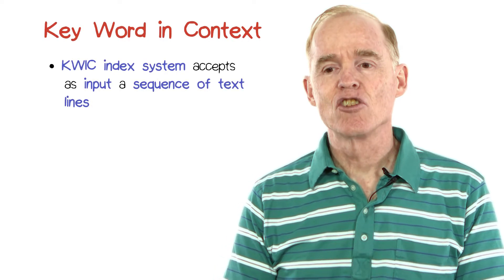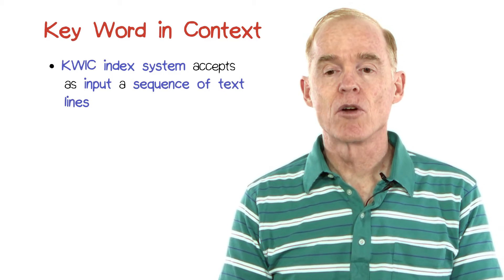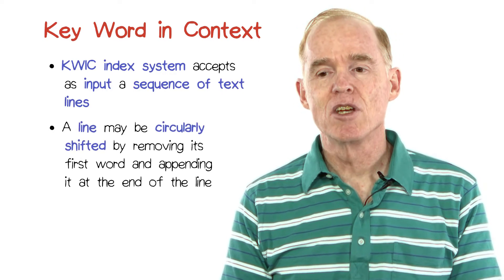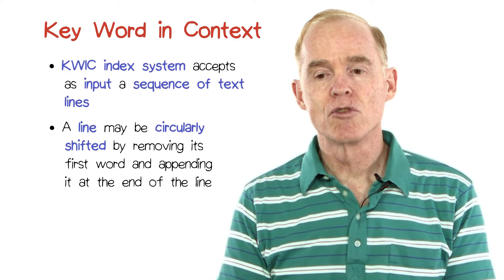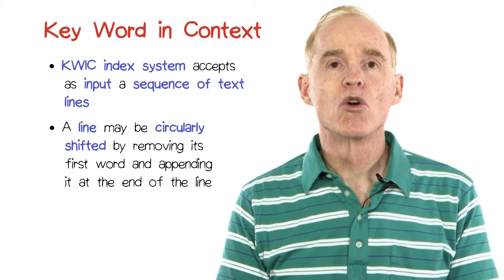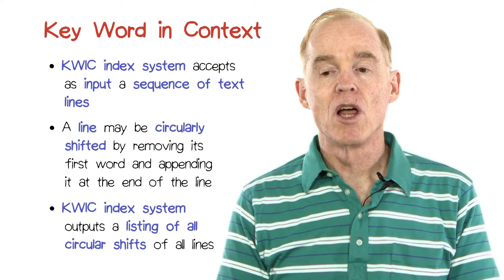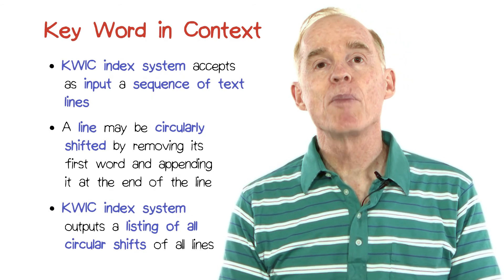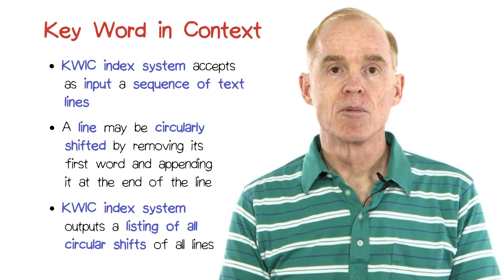Key Word in Context